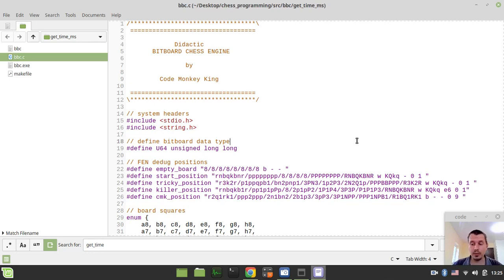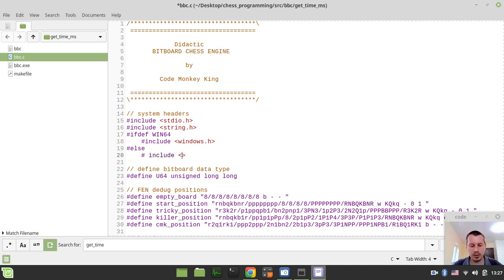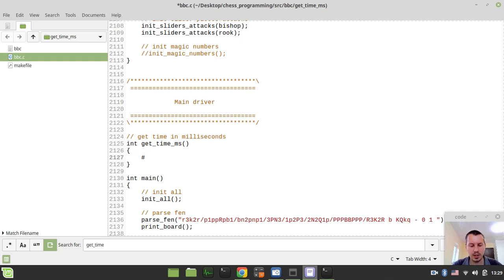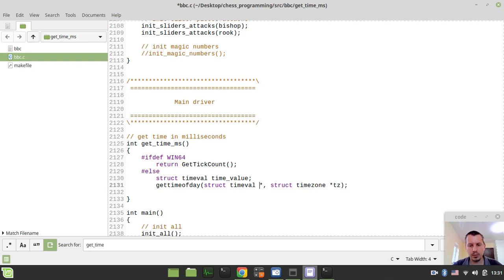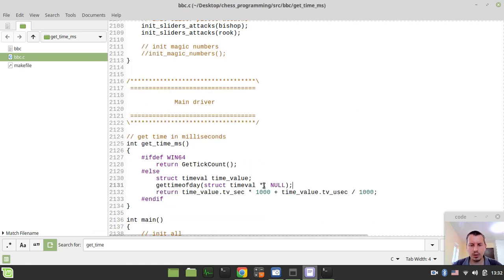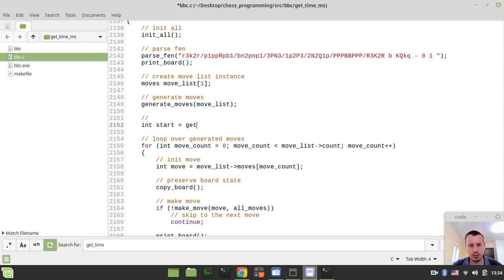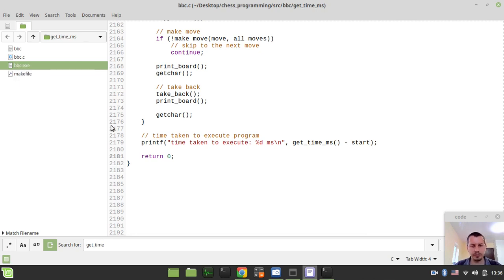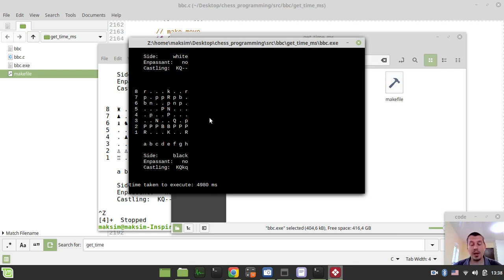Bitboard CHESS ENGINE in C: writing a cross-platform function for GETTING TIME IN MILLISECONDS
Hey what's up guys, Code Monkey King's here. In this video we gonna write a function for getting time in milliseconds which would be operating system dependent due to relying on OS API calls. Current implementation assumes both Windows and *NIX like compatibility.